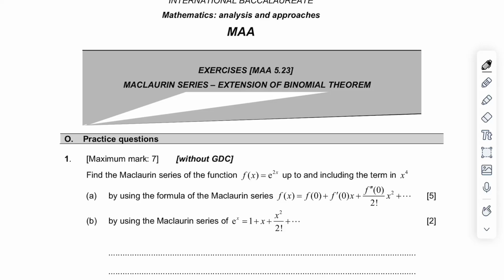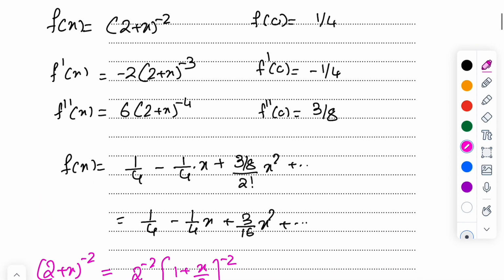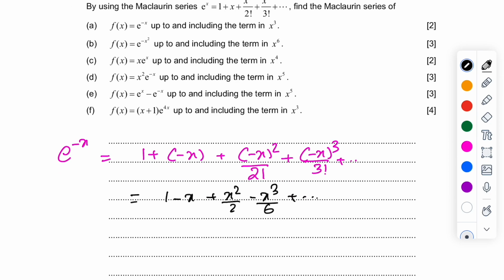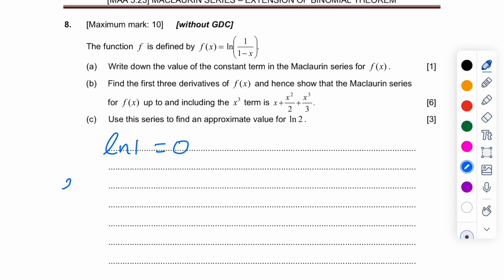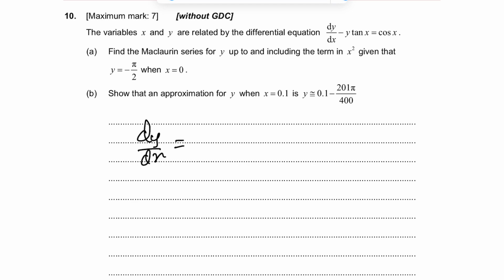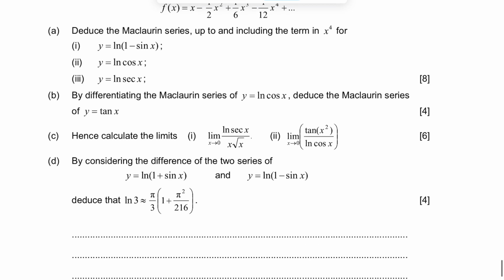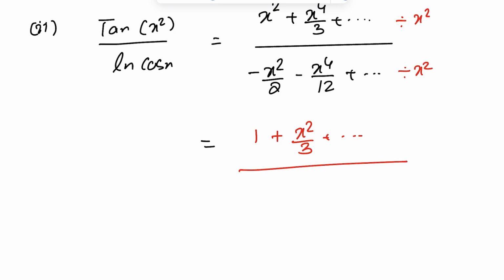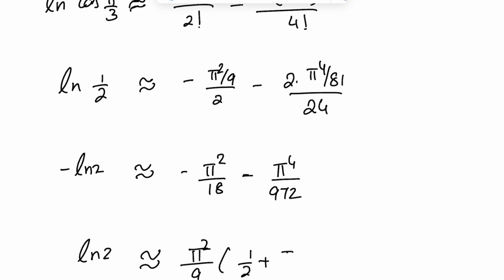All of Maclaurin Series